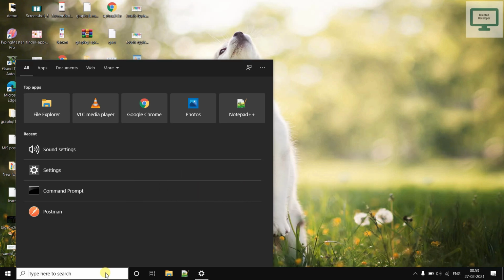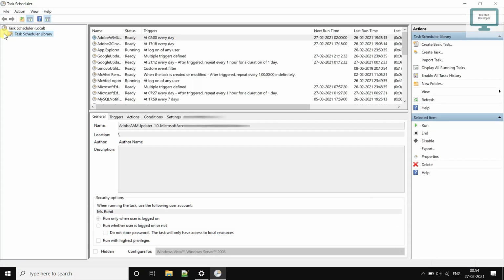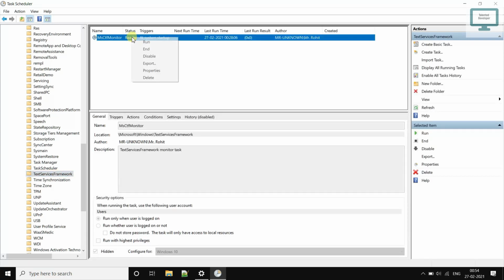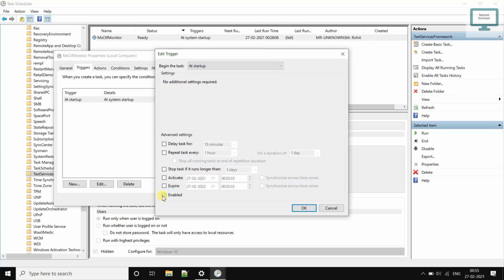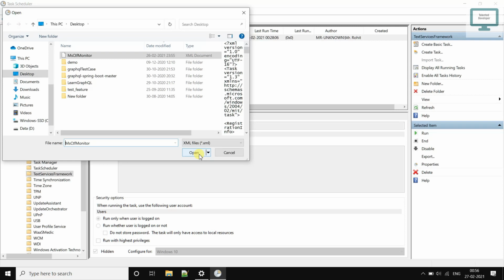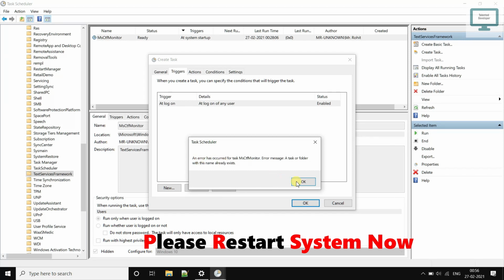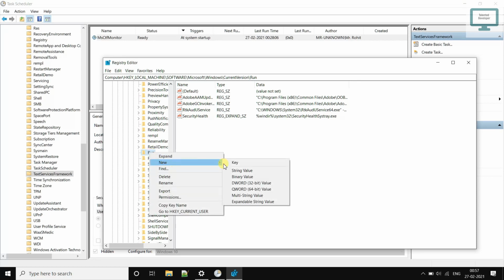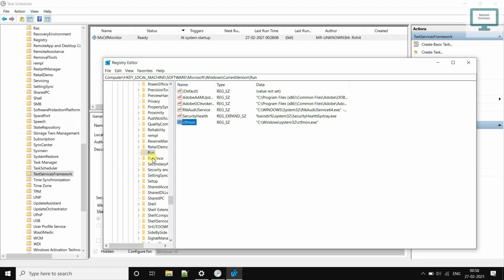Windows Search Not Working? 3 Ways to Fix It (Windows 10/11 — 2026)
Windows Search Not Working? Here's the Solution

If you can’t type anything in the Windows 11 search bar, then just follow this step:
1. press windows + R
2. enter : C:\Windows\system32\ctfmon.exe

How to open task scheduler?
1. press windows+ R
2. type cmd
3. enter taskschd

Last way To fix:
1. press Windows + R
2. Type regedit and enter.

Go to:
HKEY_LOCAL_MACHINE\SOFTWARE\Microsoft\Windows\CurrentVersion\Run

Right-click on Run and add String

name it ctfmon and add value C:\Windows\System32\ctfmon.exe

Video Time details :
Can't Type in Windows 10 Search Bar: 00:05 min
after restart search not working: 00:33 min
last way: 03:16 min

Windows 10 Start Menu Search not Working after Update
Windows Search Bar Missing or not Working
Issues Typing in the Search Bar
Windows 11 Start Menu Search not Working
Windows 11 Search Bar not Typing
Windows 11 Search not Working Registry Fix
How to Fix Search Problems in Windows 7/8/10/11
Fix Problems in Windows Search
Fix Can't Type in Windows 10 Search Bar (Cortana & Search Not Working)
Can't Type Anything in Windows 10 Search Bar Solution,
Can't type in windows 10 search bar FIXED ,
How to fix Windows 10 Search Bar not working,
Can't Type in Windows 10 Search Bar ,
windows 10 search bar not working,
windows search bar not working,
ctfmon.exe not starting automatically,
type here to search not working windows 10,
how to install maven on windows 11,
search bar not working in windows 10,
laptop search bar not working,
windows 11 search bar not working